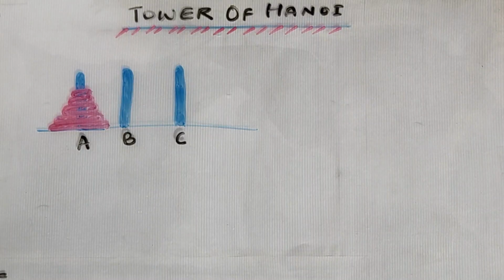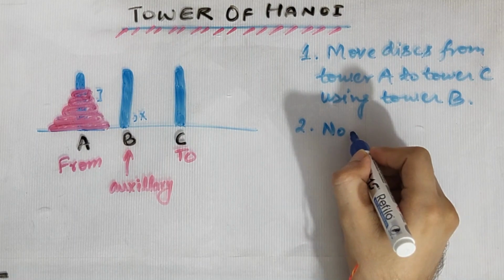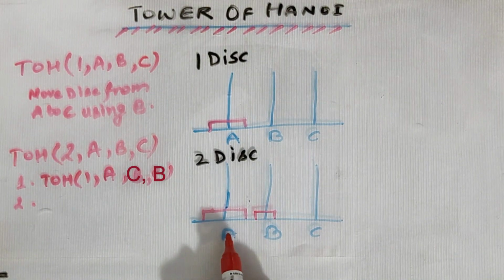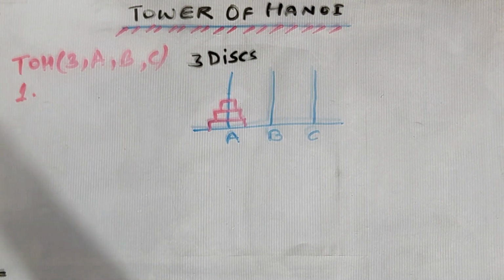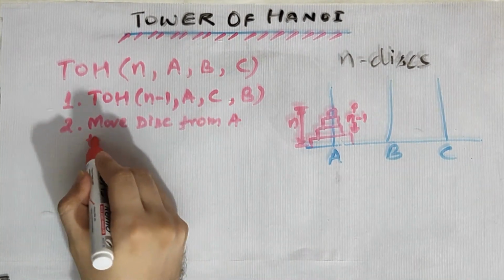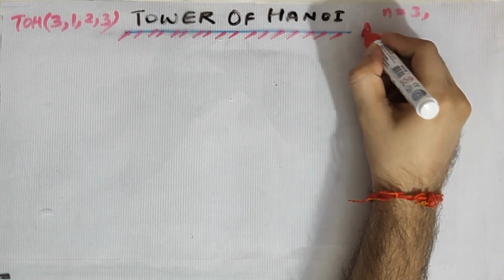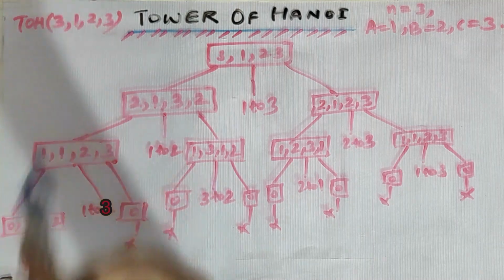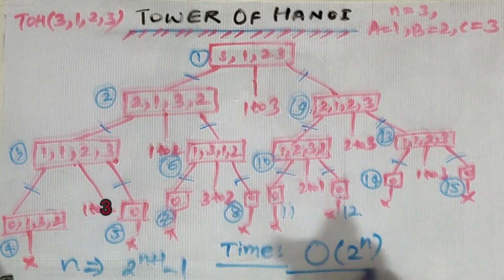Tower Of Hanoi | Complete Recursion Analysis | Data Structures DS01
Tower of Hanoi is a Classical Recursion Problem.
In the ancient times it was assumed to be an unsolvable problem. Somewhere, in Japan or India it used to be said that priests in a temple are continuously trying to move these discs. The day when these discs will be moved to Tower C, the world will collapse.

Corrections:
At 10:08 I said move disc from A to B using C but written wrongly, the order will be TOH(n-1,A , C , B).

Use earphones for better audio quality.
For better experience watch the video at 1.5x speed.

Aniket Pathak

Post your doubts in the comments.